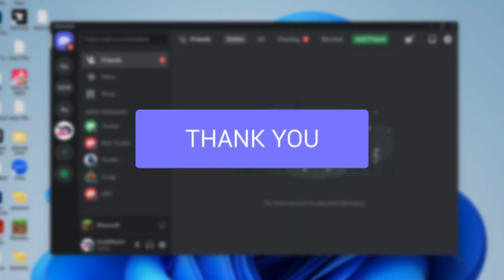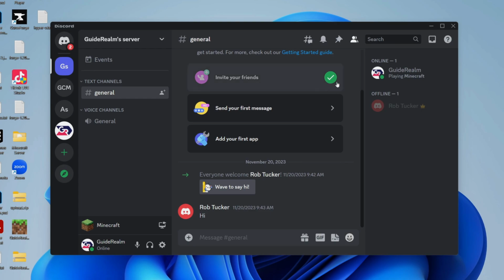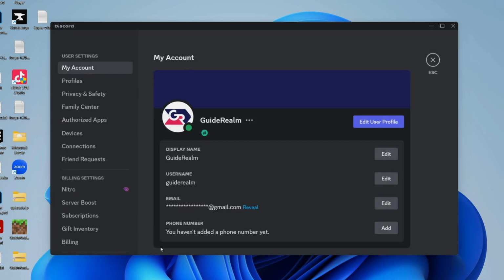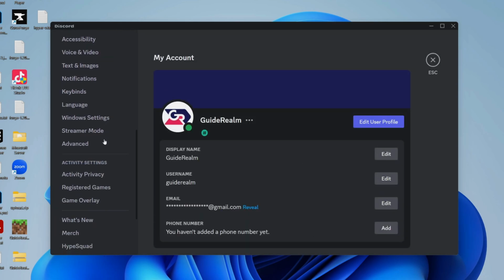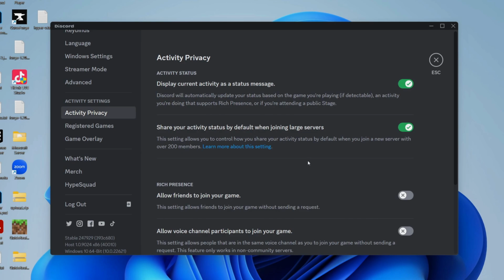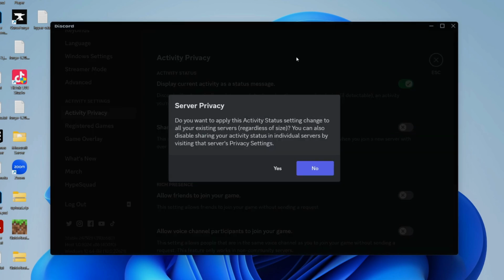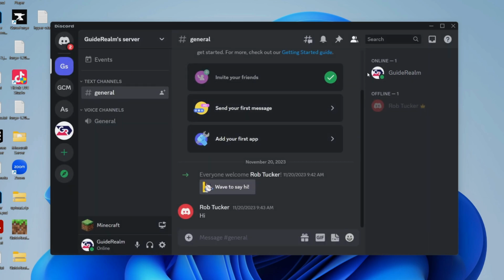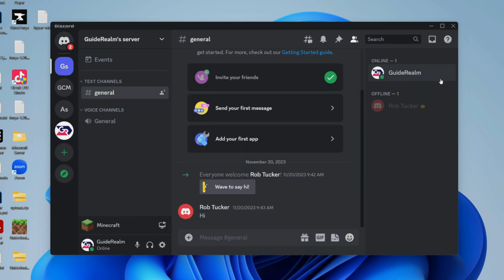How To Hide What Game You're Playing On Discord - Full Guide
Learn how to hide what game you're playing on discord in this video.

GuideRealm